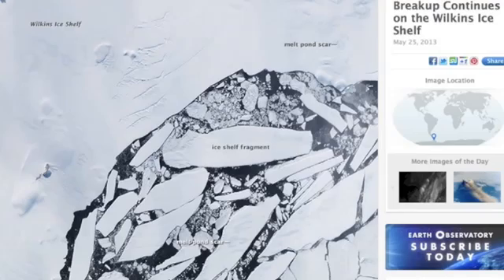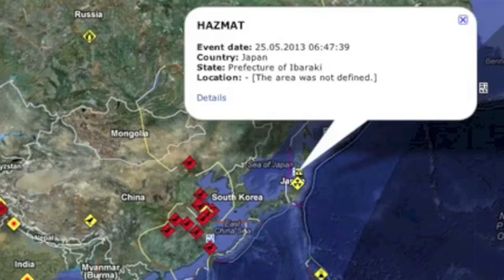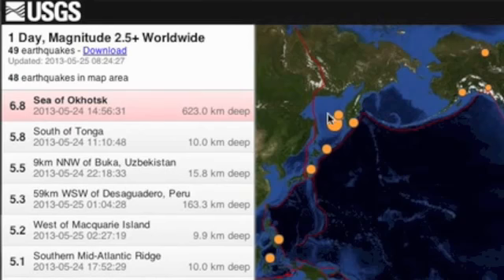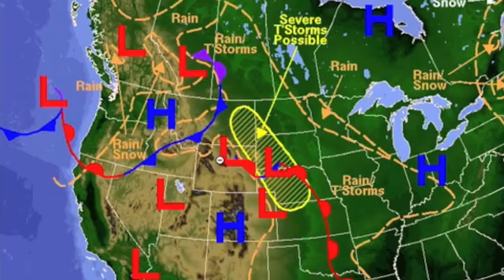4MIN News May 25, 2013 Norway Flood, Comet Dives at Sun, TE CH on E Limb